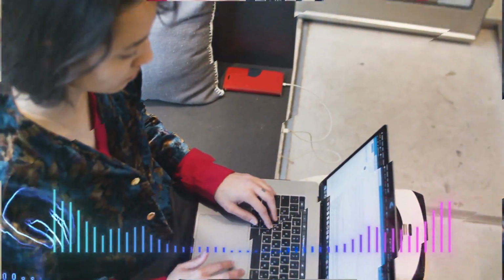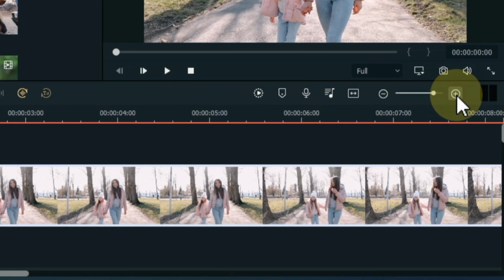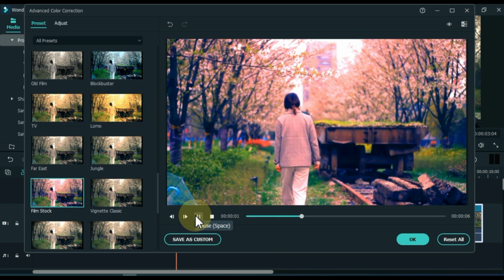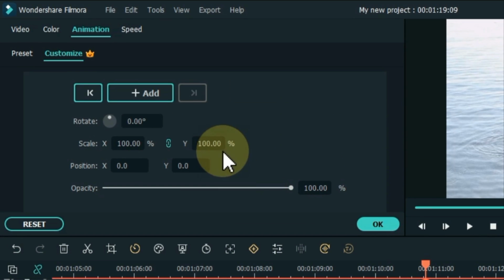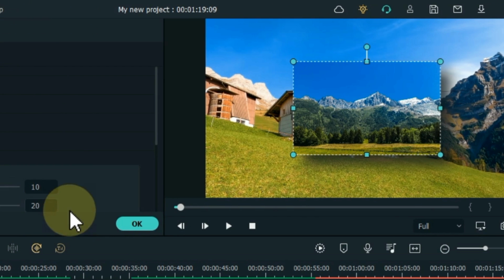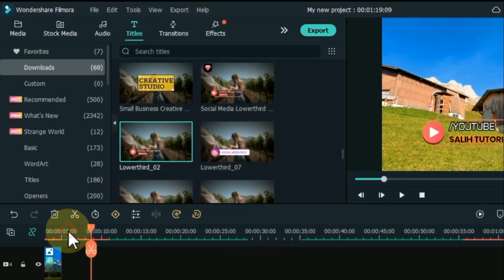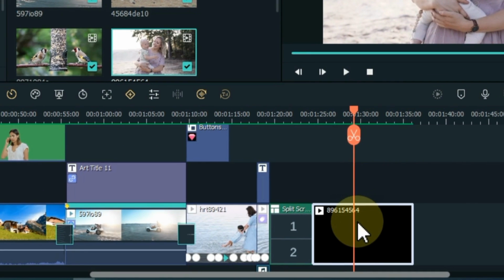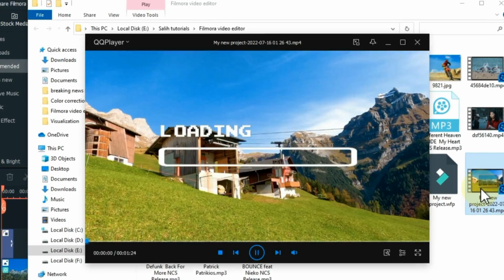Filmora 11 Complete Tutorial For Beginners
Filmora 11 Complete Video Editing Tutorial For Beginners | Filmora 11 tutorial
Wondershare Filmora, Filmora video editing course Free.
Filmora complete video editing course. Filmora x, filmora 11 setup. Filmora 11 tutorial, video tutorial for filmora 11. How to edit video in Wondershare Filmora. Wondershare Filmora 11. Complete video editing course wondershare filmora 11. Filmora 11 new features. Filmora 11 Complete Video Editing Tutorial For Beginners. Filmora 11 Complete Advanced Video Editing Course, Filmora 11.
Filmora 11 Complete Video Editing Tutorial.